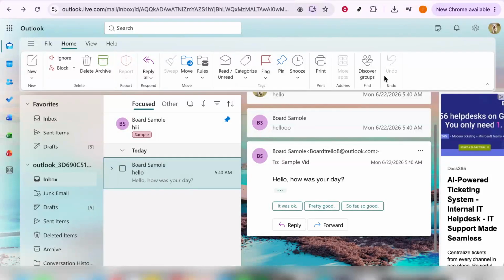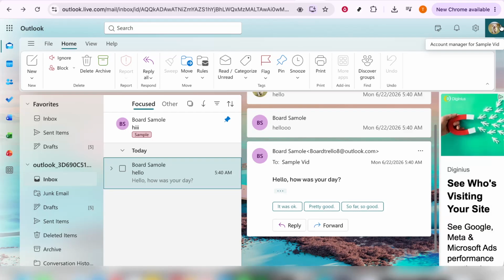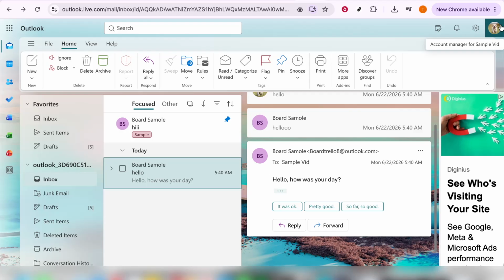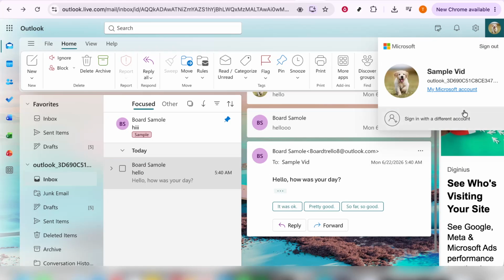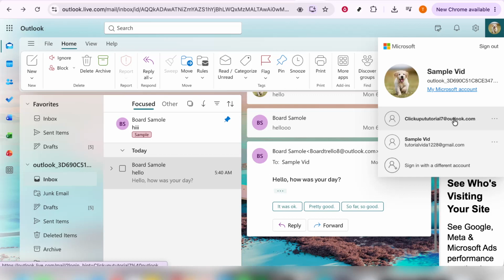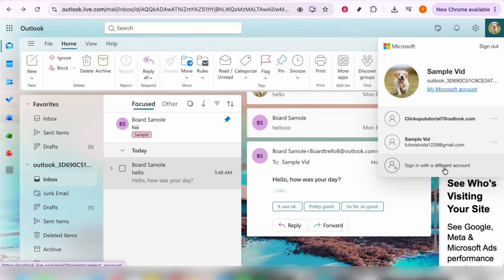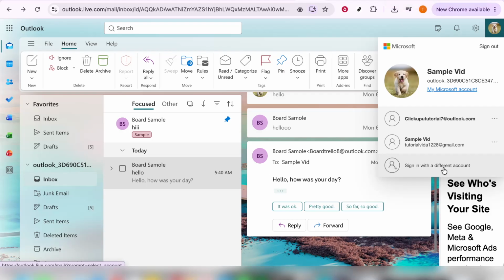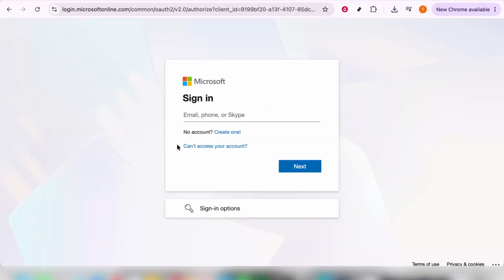How to Add Multiple Accounts in Outlook | Easy Guide 2026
In today’s video, I show you how to add multiple accounts in Outlook so you can manage all your email inboxes from one place.